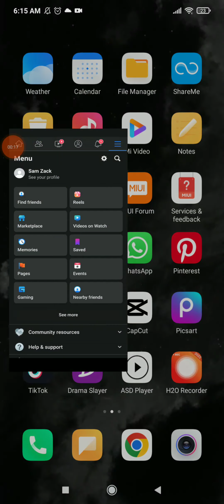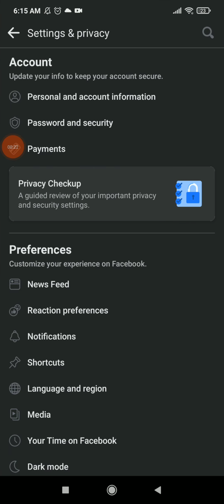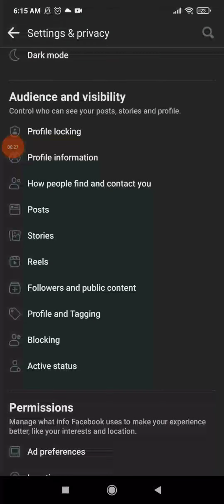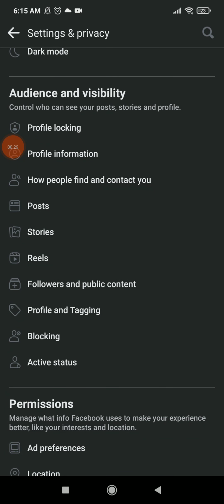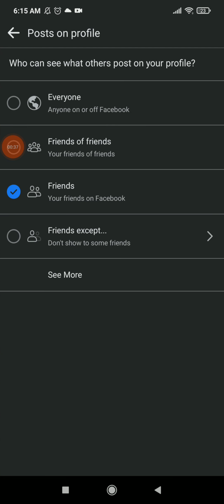How to Limit Who Can see What Others Post On Your Profile On Facebook App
My idols on YouTube:
Mike Vestil
Ali Abdaal
biaheza
Kevin David
Incognito Money
Sara Finance
Everyday Money
Channel Makers
Vidiq
SuperHumans Life